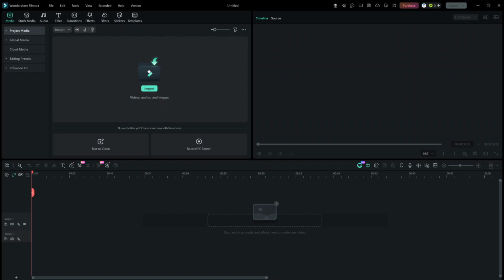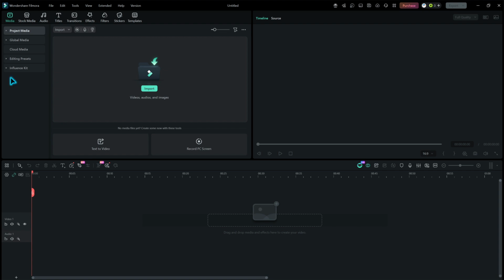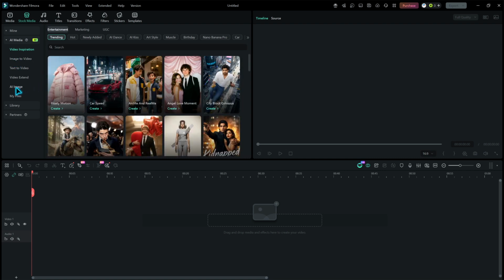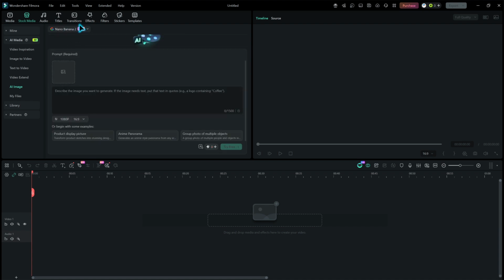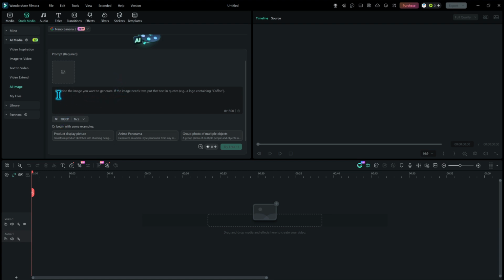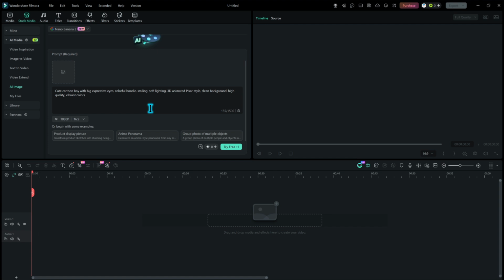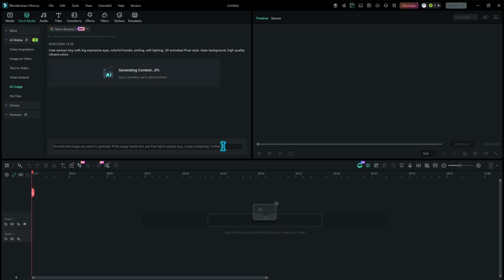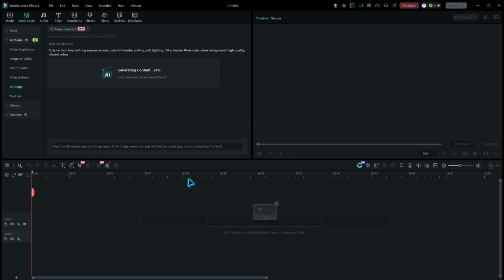How To Create An AI Cartoon Image In Filmora [2026 Guide]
How To Create A AI Cartoon Image In Filmora

In today's video, we cover How To Create An AI Cartoon Image In Filmora,Filmora AI cartoon effect,Filmora AI image generator tutorial,how to make cartoon image Filmora,Filmora AI portrait tool,Filmora cartoon filter guide,AI cartoon photo editing Filmora,Filmora video editor AI features,turn photo into cartoon Filmora,Filmora creative AI tools,cartoon avatar creation Filmora,Filmora AI effects tutorial,photo to cartoon AI editor,Filmora beginner AI guide,animated cartoon image Filmora